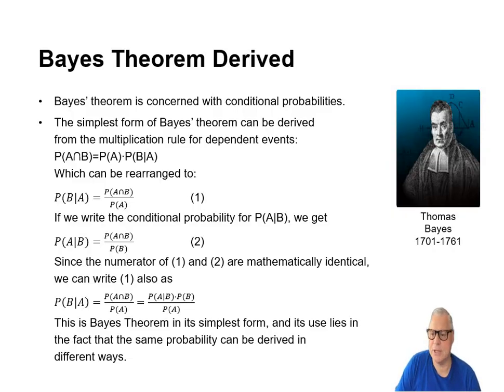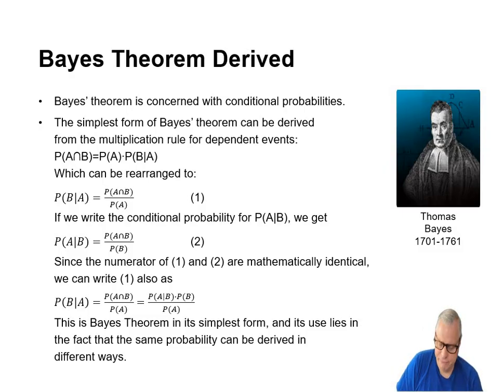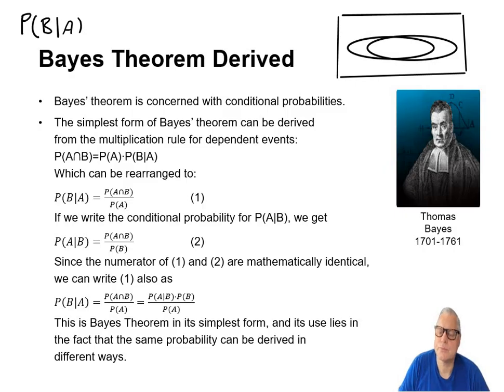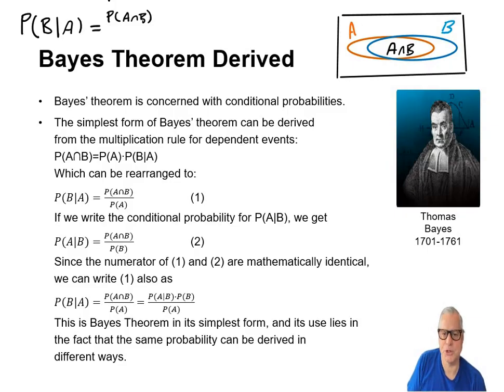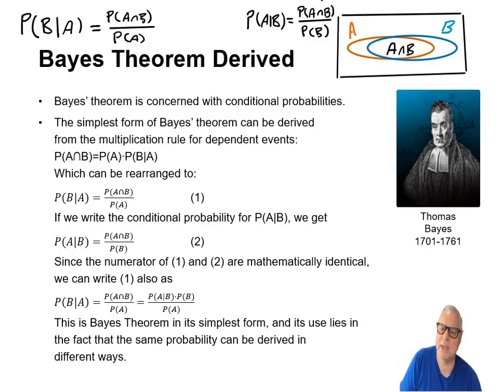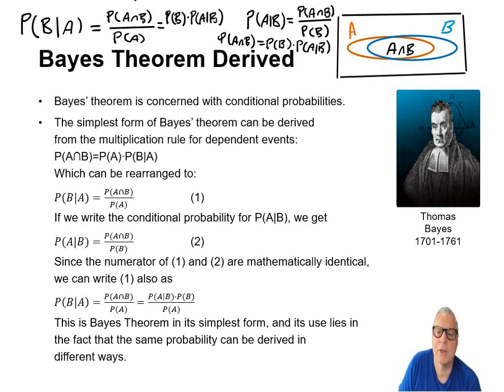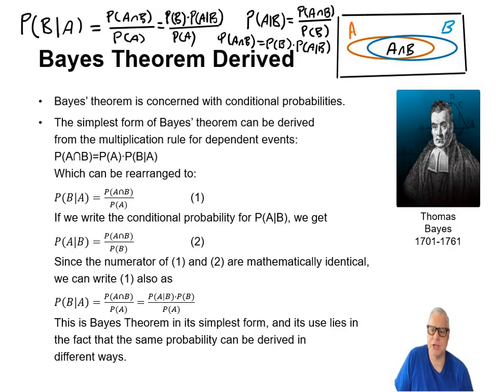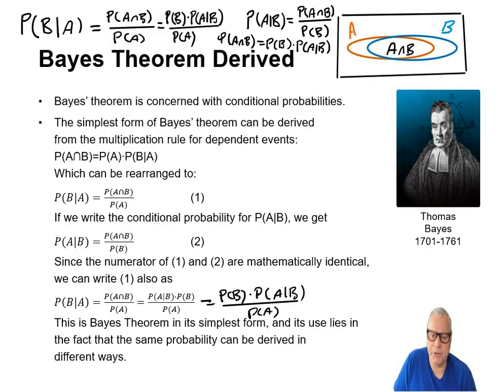T03 03 Probability Bayes Theorem Derivation